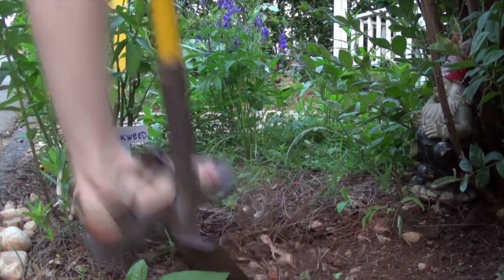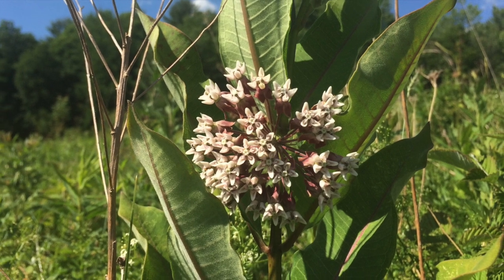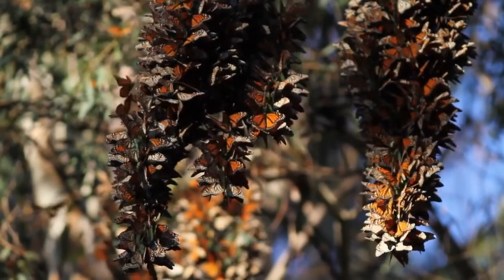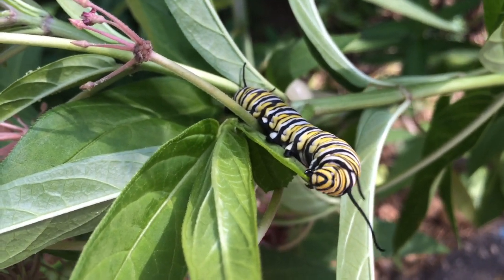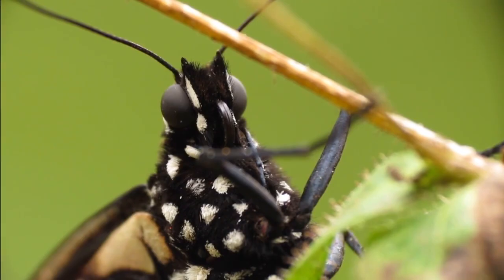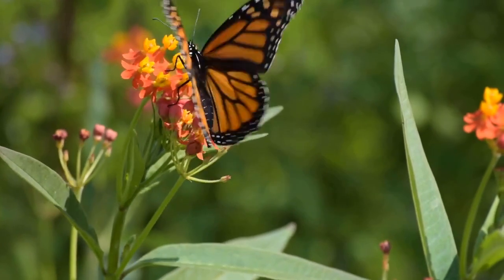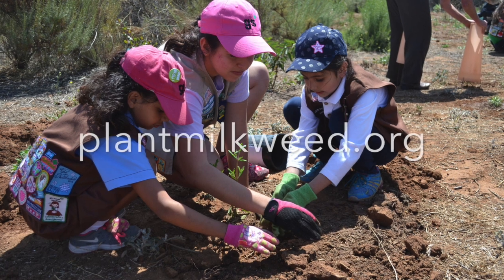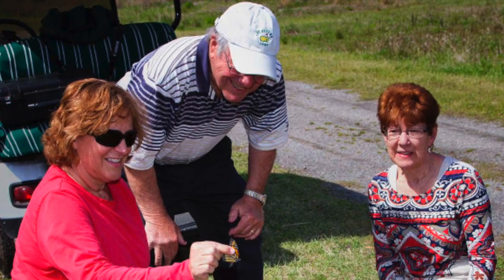Tropical milkweed and Monarch butterflies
For more information about Project Monarch Health, visit monarchparasites.org